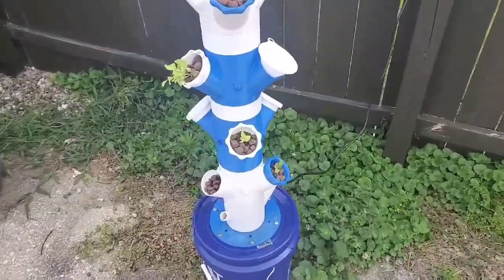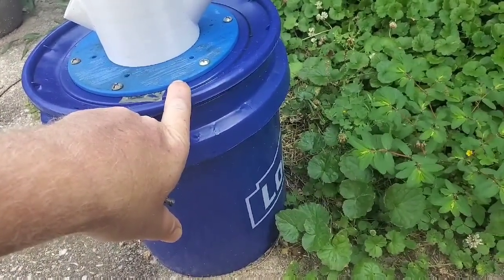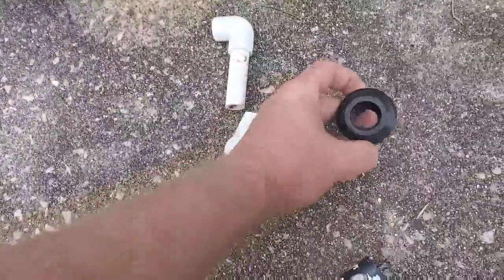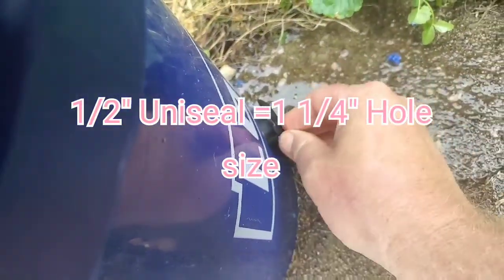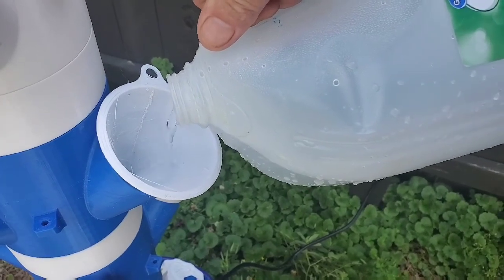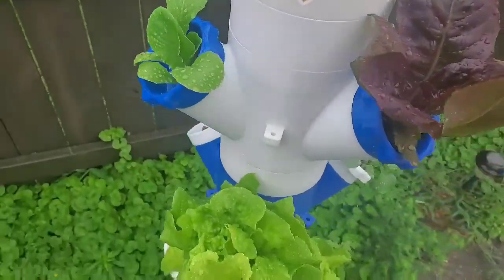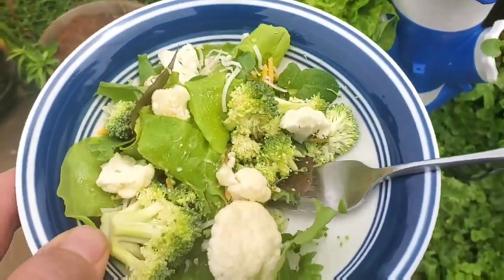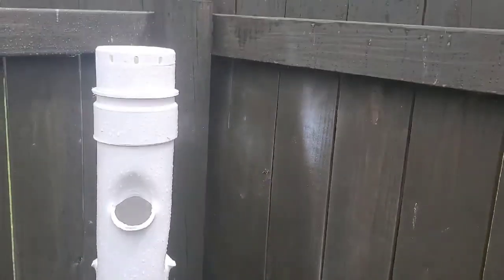3D Printed Hydroponic Tower: Seed To Harvest Part 2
3d printer used in this vid & current price
PETG Filament needed for this print
Hydroponic water pump
Correct Water hose size for nozzle
Where to find the Nutrient solution
Outdoor digital timer needed

Nutrients mixed for any 5 gallon bucket is 2 tsp masterblend, 1 tsp of Epson salt, & 2 tsp of calcium nitrate. mix in thoroughly together. empty and change every 7 to 10 days.